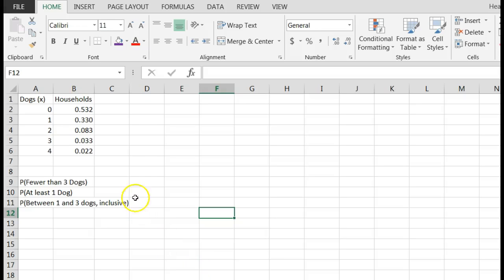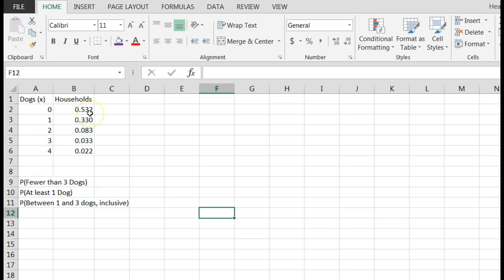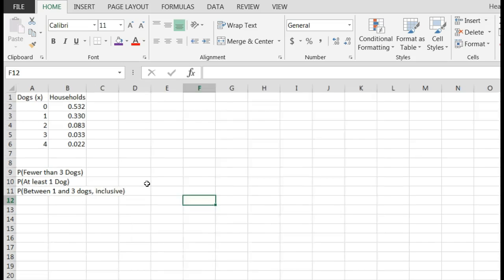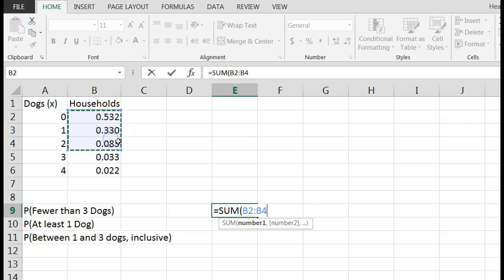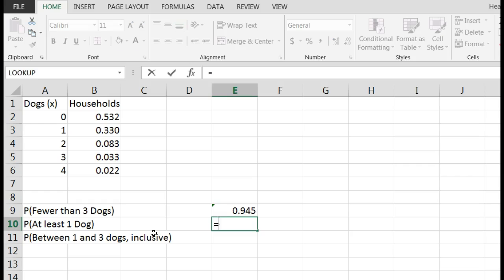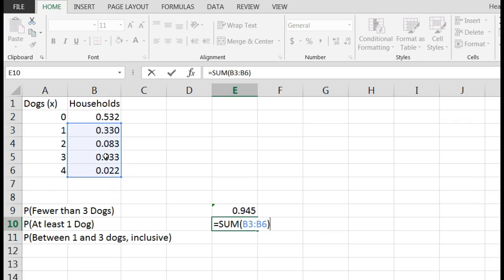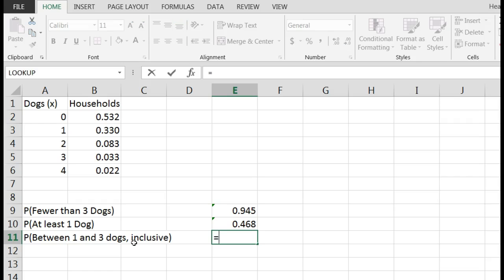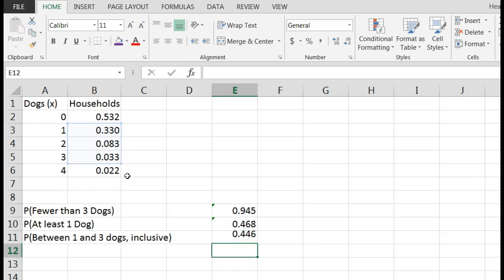Frequency Distribution Problems (Part 2)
Math 221 Week 4 Frequency Distribution type problems.